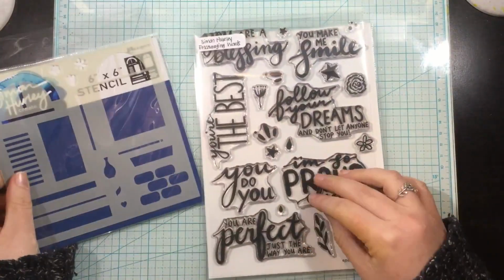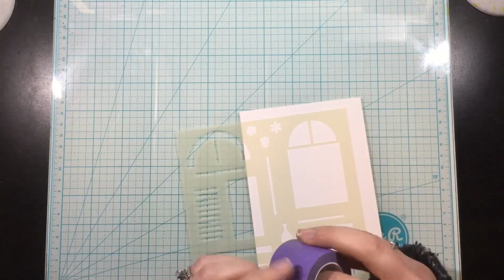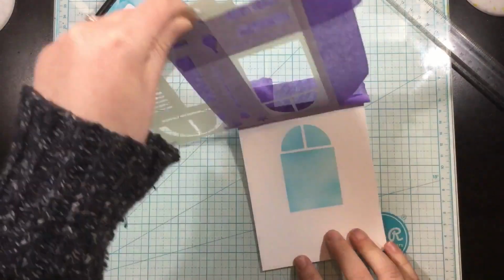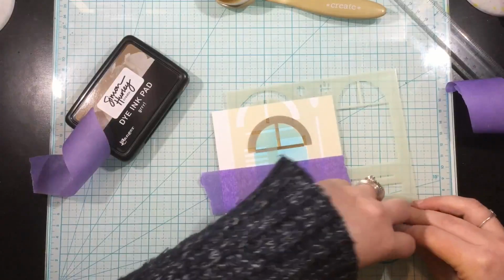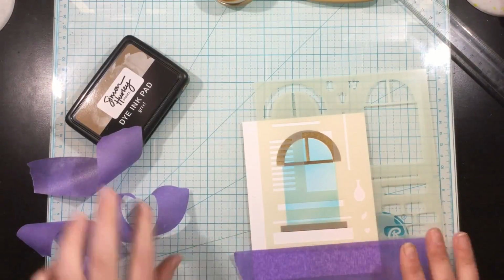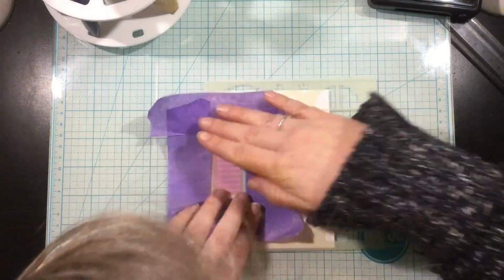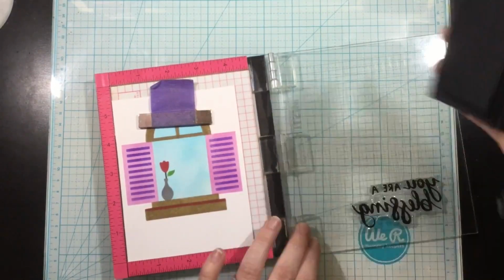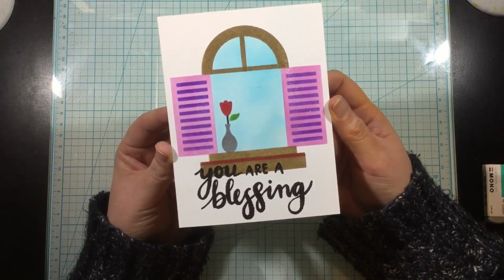One Layer Window Scene Card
Hello! I have an easy one layer stenciled card using the Window Maker Stencil from Simon Hurley Create. today. This stencil makes it so easy to build quick little window scenes! And it will be available in February!